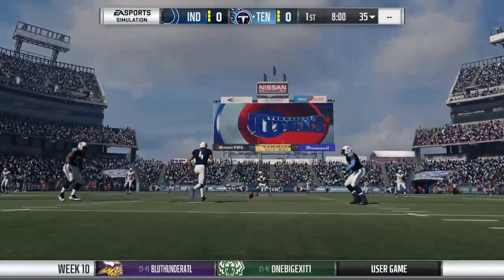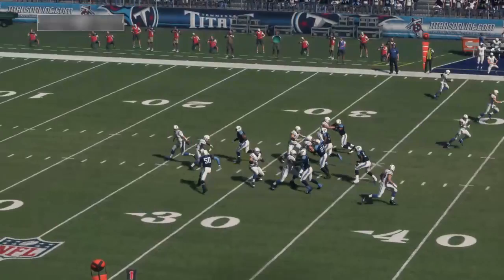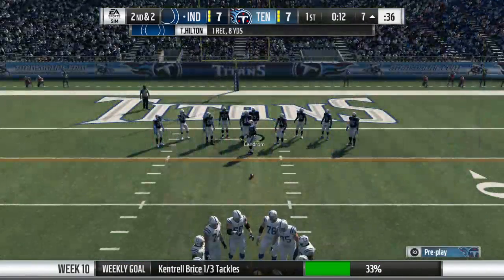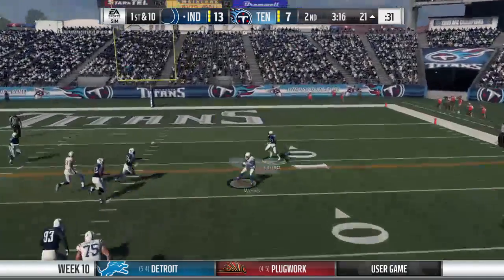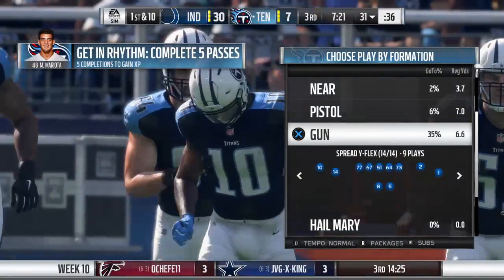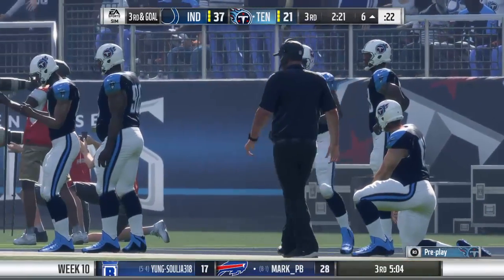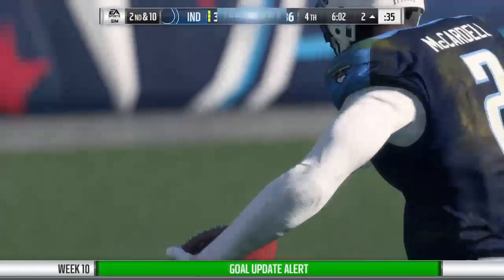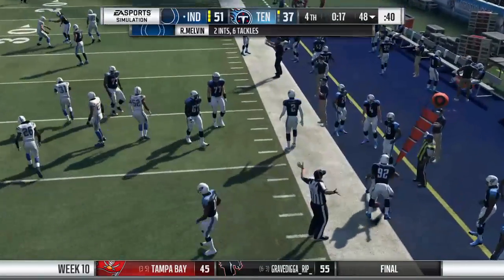Despo_Mazi's Live PS4 Broadcast